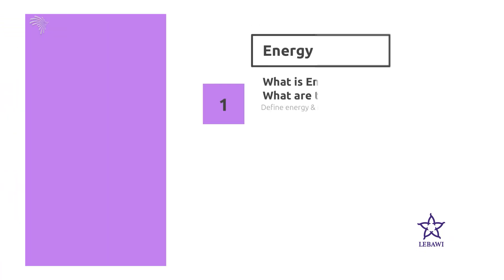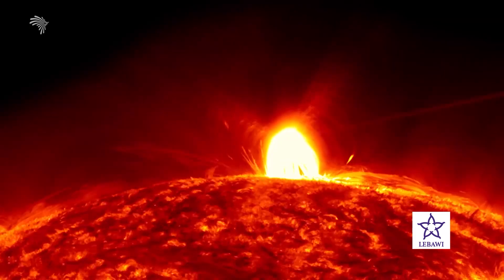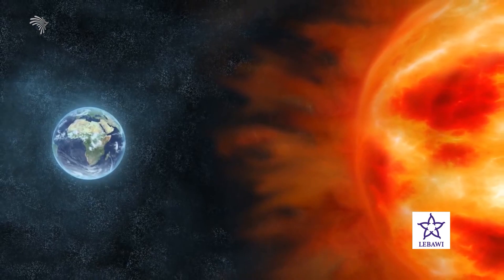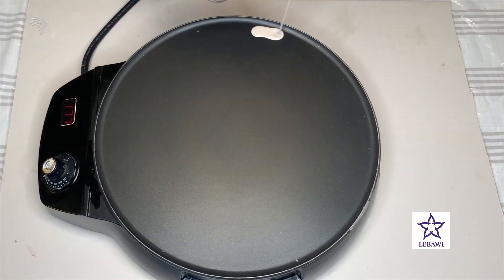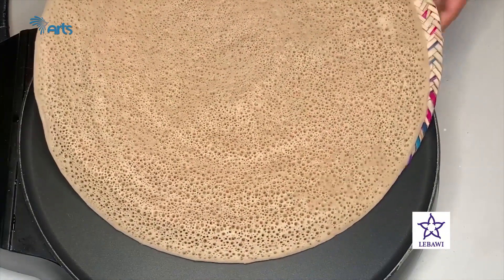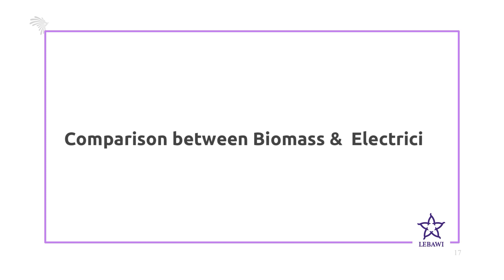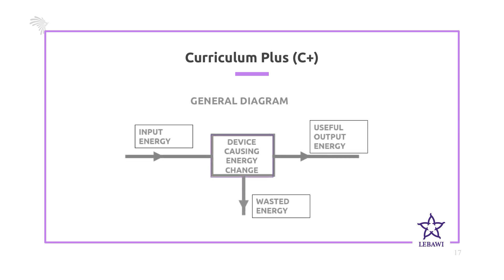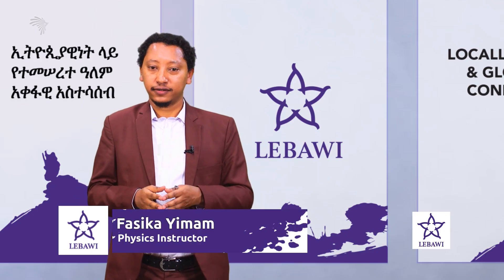PHYSICS FOR GRADE 9 -እውቀት ከለባዊያን 05